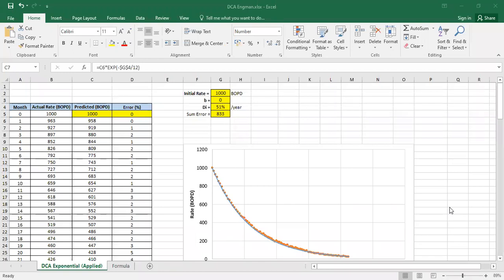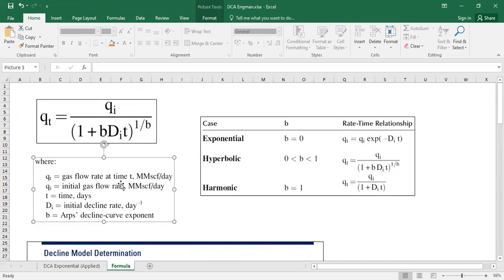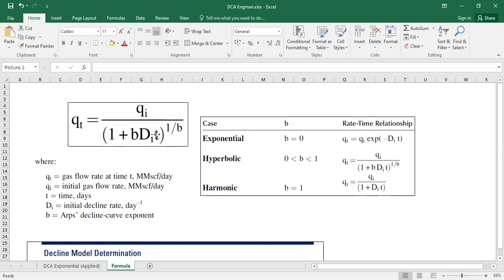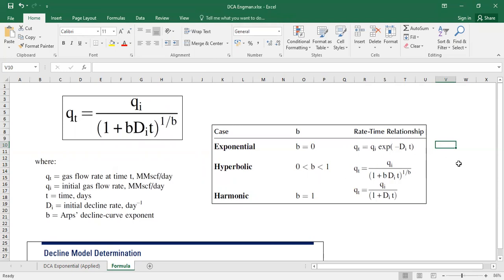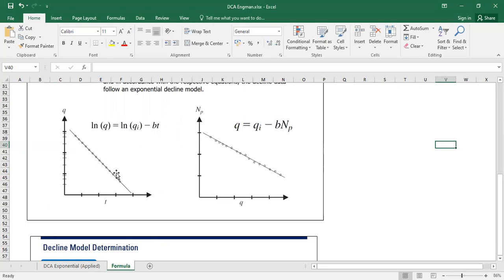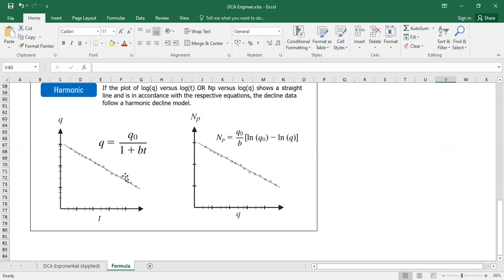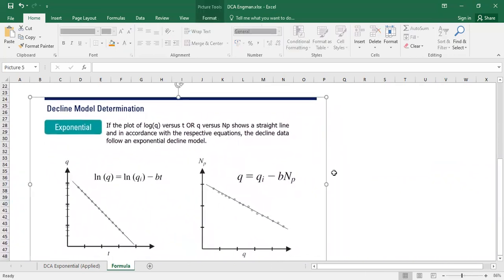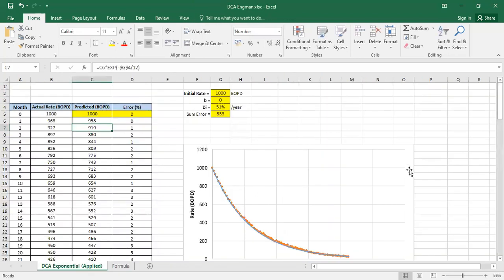Exponential DCA: Formula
Exponential decline curve analysis